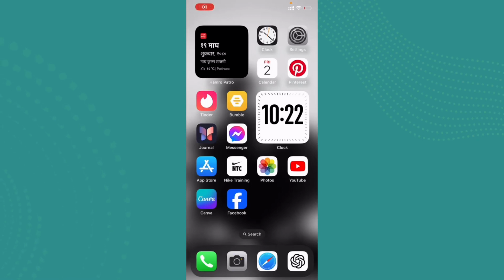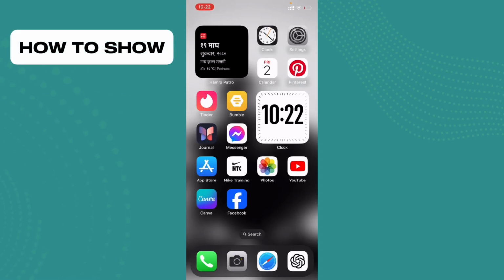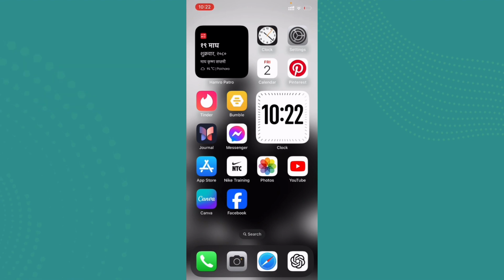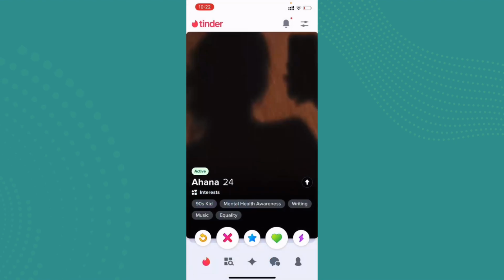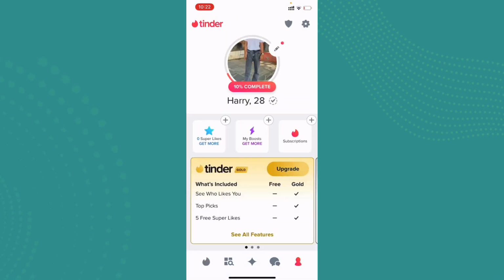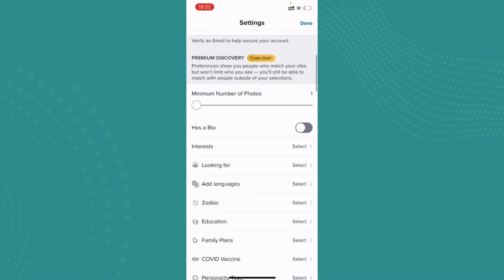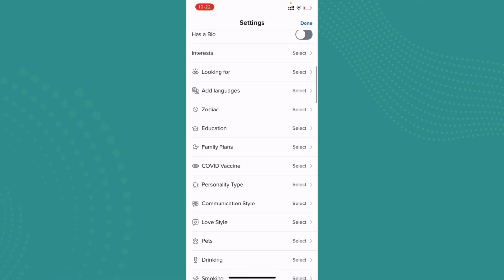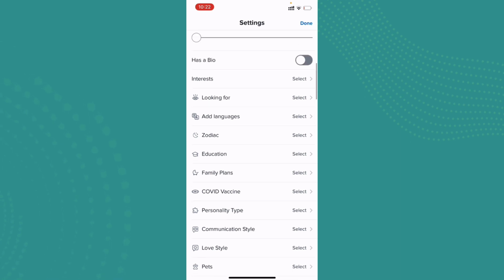How to Show Me on Tinder Settings 2024 | Tinder Tutorial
In the dynamic world of Tinder, tailoring your discovery preferences is key to curating your ideal dating experience. Our latest guide dives deep into the intricacies of the "Show Me" settings, a critical tool for anyone looking to refine their match preferences and enhance their chances of making meaningful connections. Whether you're aiming to adjust who you see or manage how others see you, understanding the "Show Me" settings can significantly impact your Tinder journey.